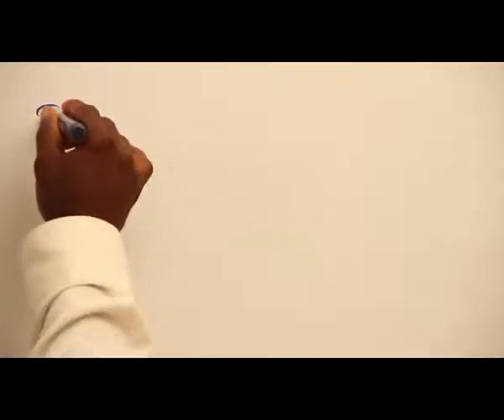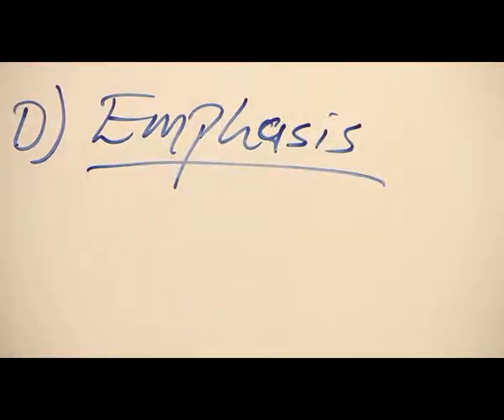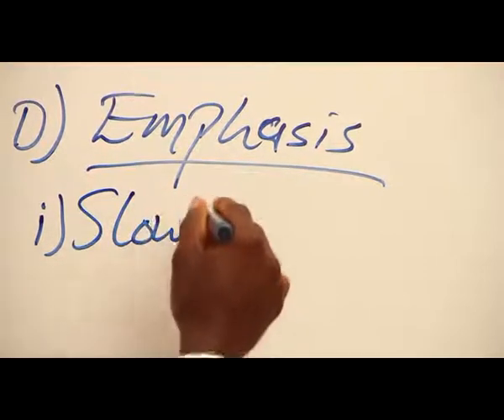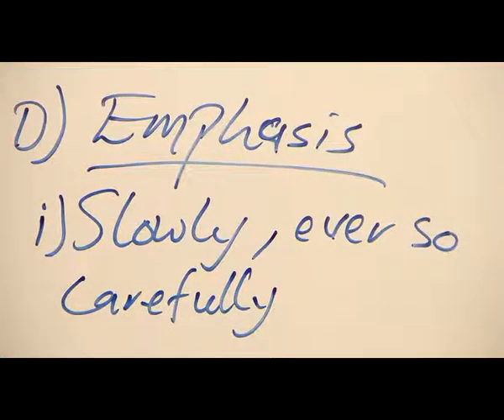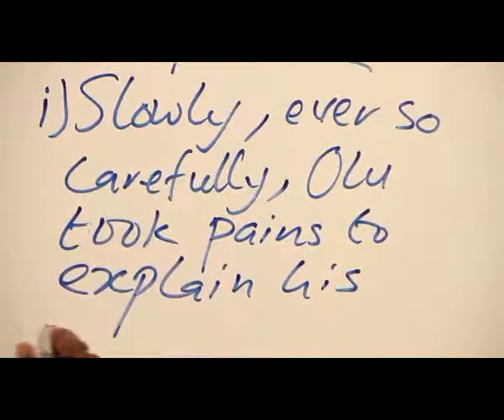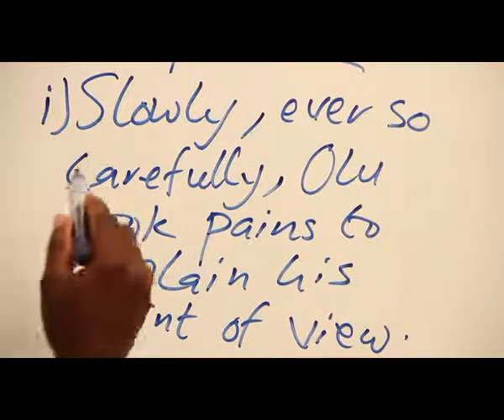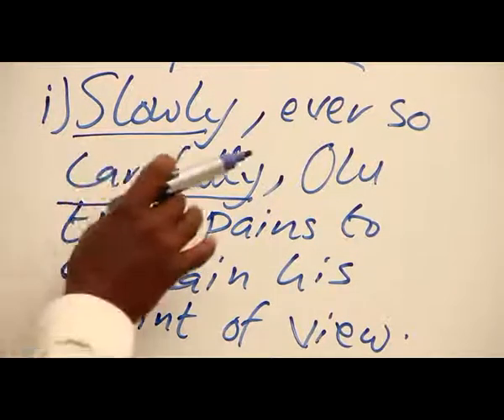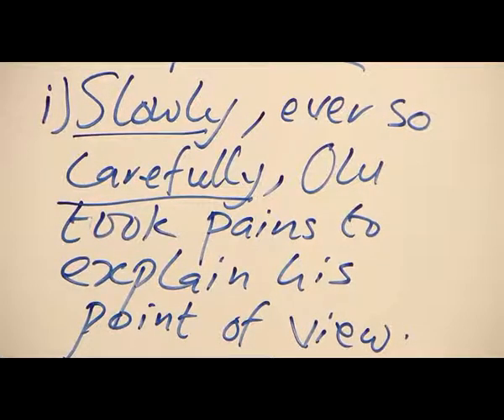EMPHASIS PART 1